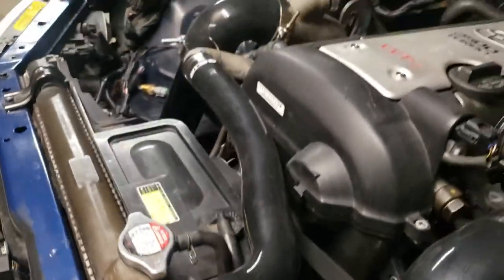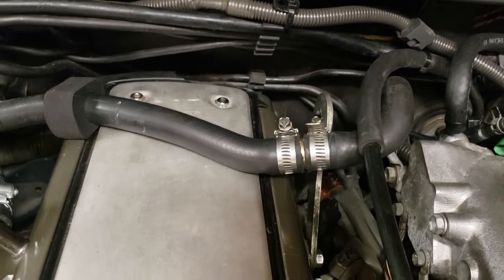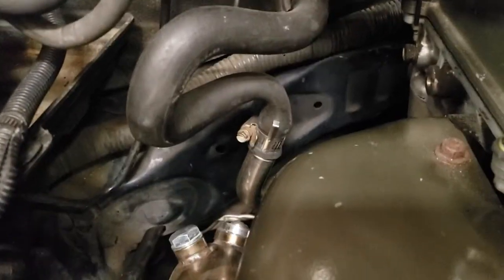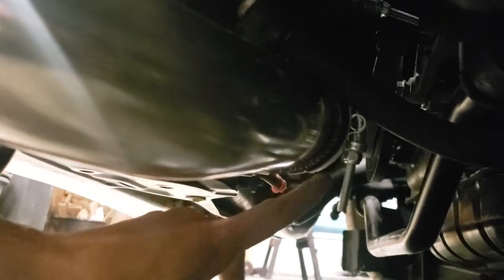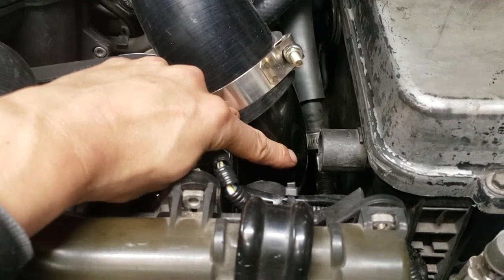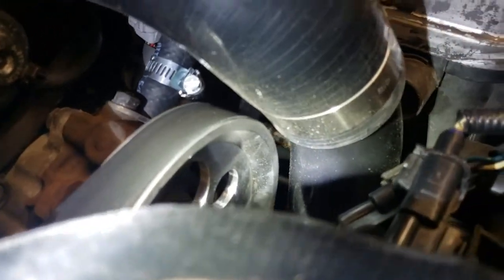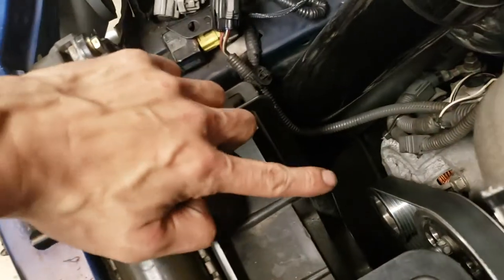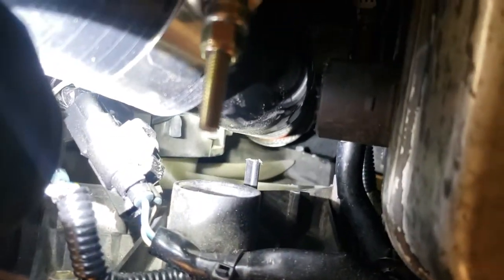IS300 1JZ swap - intercooler, charge pipe, radiator hose, oil catch can install